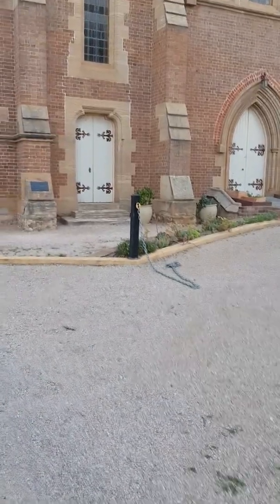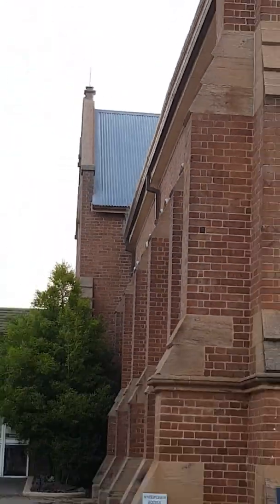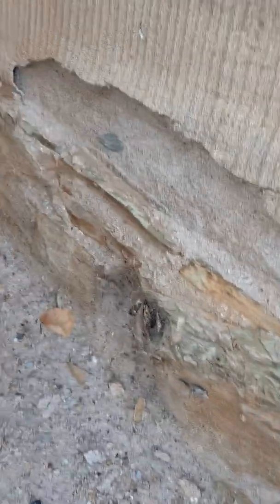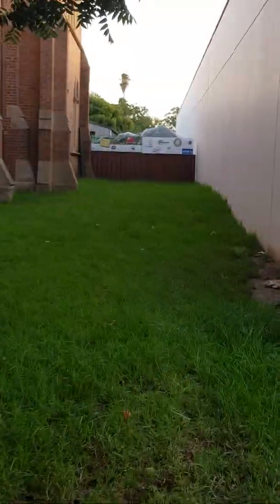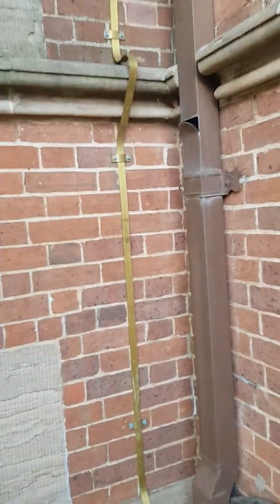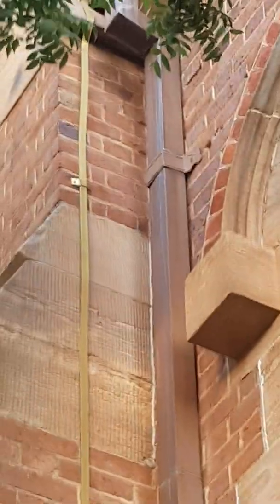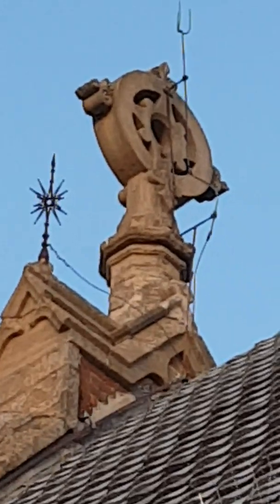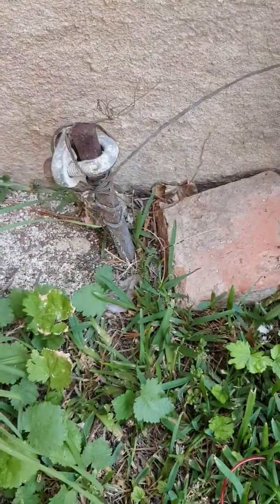400 year old Electrical device found working ! The holy grail.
Walking around my home town, found Electric devices on church spires. 400 yr + antique technology. Working, the pulsating energy is seen in the centre of the multi prongs aerial. 3.22 the holy grail.